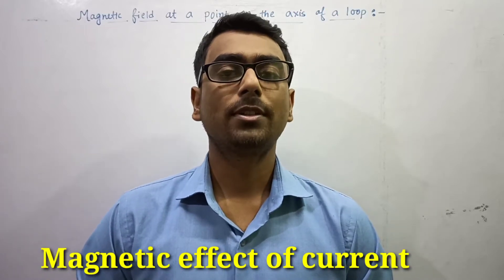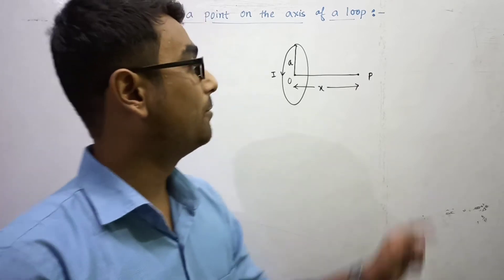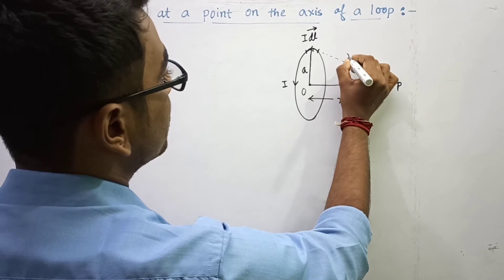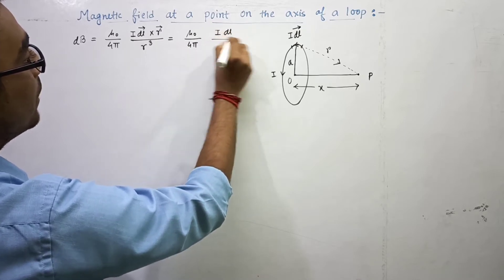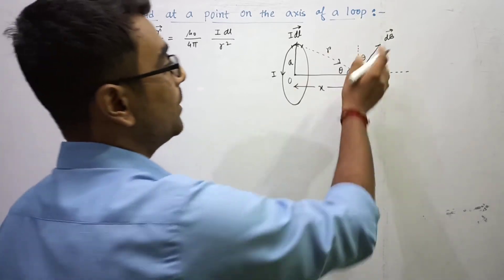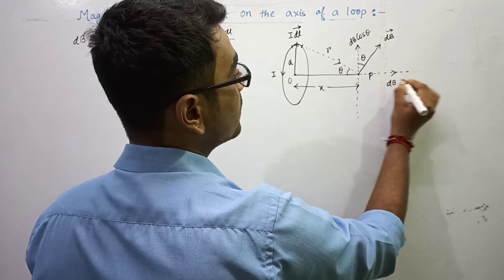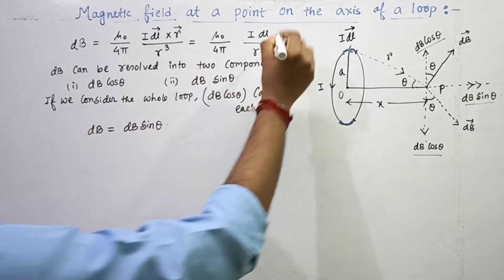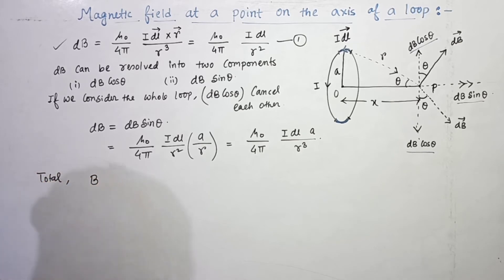Magnetic field due to Circular Loop||Derivation //CLASS 12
Magnetic effect of current,Class 12(part 2)

In this class following topics has been discussed.

Chapter - Magnetic effect of current

Topics covered -

• To derive the expression of magnetic field at point on the axis of a circular current carrying loop -by using Biot Savart Law, also the special cases has been discussed at last.

The class session will help students those who are going to appear for Board exams,NEET,JEE MAINS.
Explanation has been done in a very lucid way so that students can understand in every possible way.

# Tricks to learn Electromagnetic spectrum

# Numerical problems(Part2)||NEET/JEE MAINS||Current electricity||Class 12

physics with bishal sir

Regards-
Bishal Acharjee,
B.Sc(Physics honors), M.Sc(Physics),B.Ed(Education)
CTET QUALIFIED.